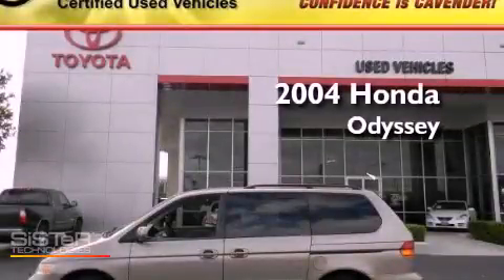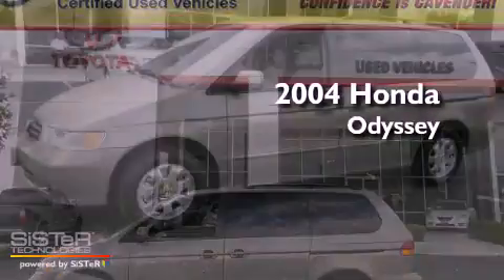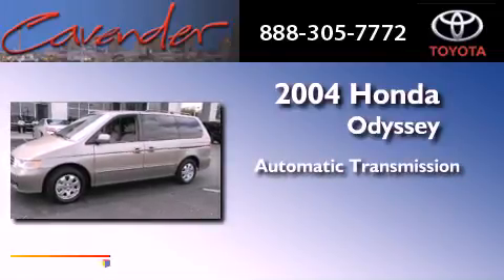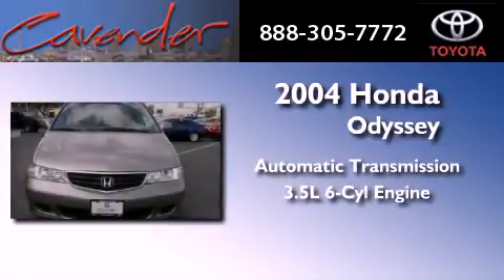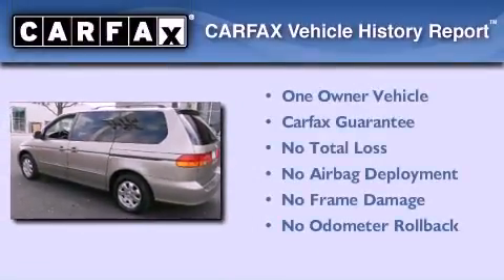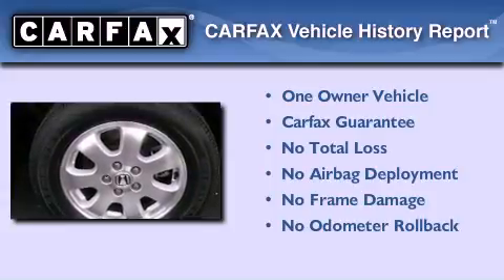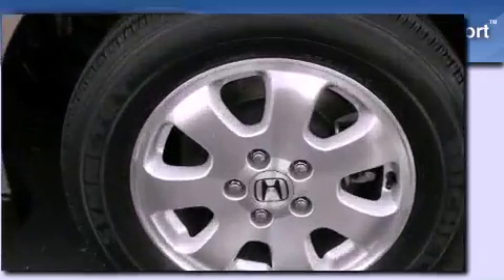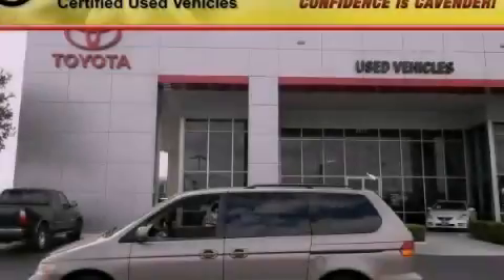2004 Honda Odyssey New Braunfels TX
Year : 2004
 Make : Honda
 Model : Odyssey
 Engine : Gas V6 3.5L/212
 Trans . : Automatic
 Exterior : Sandstone Metallic
 Miles : 75,002
 Interior : Beige
 Stock : 114183A

 5730 N.W. Loop 410

 Pre-Owned 2004 Honda Odyssey San Antonio Texas